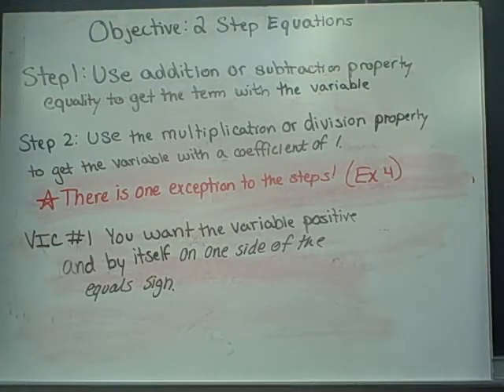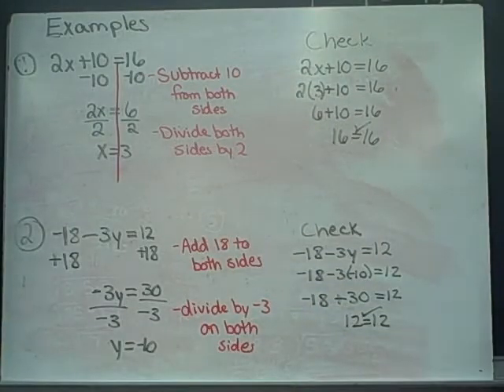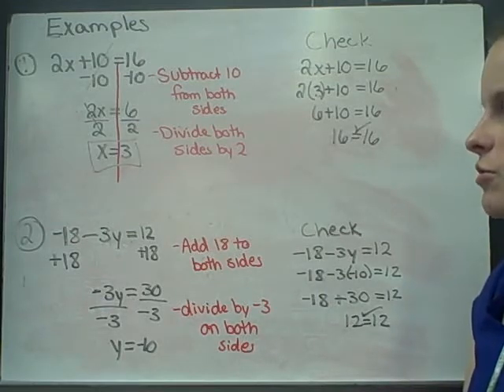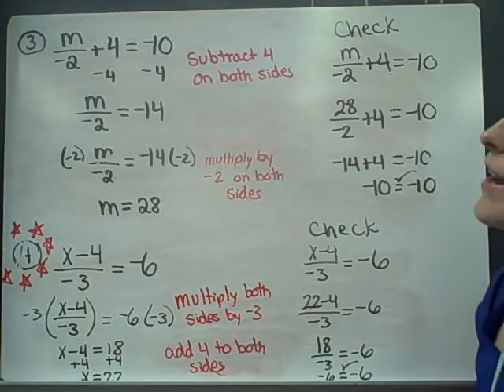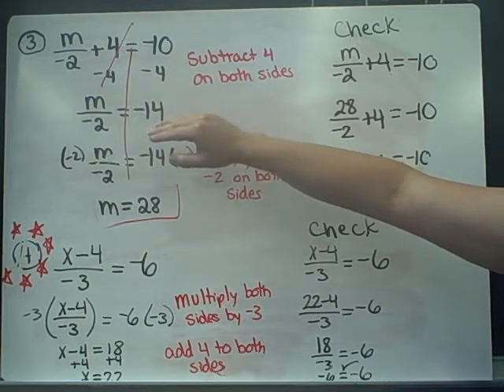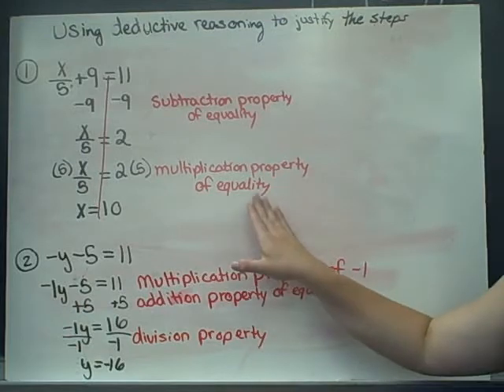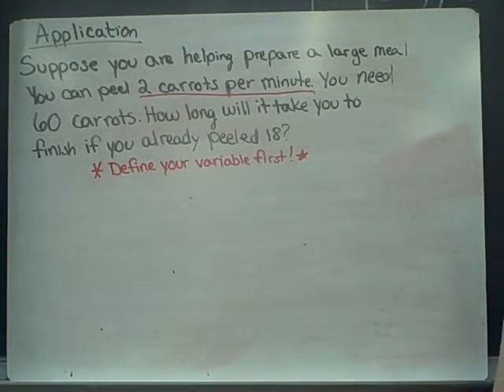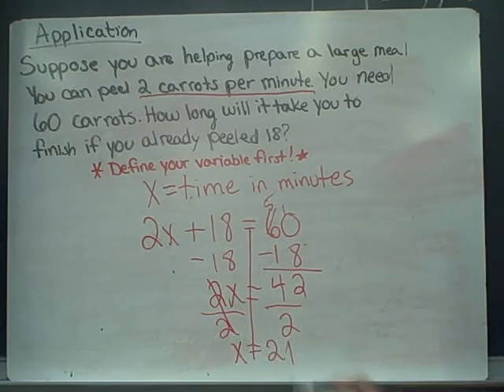two step equations